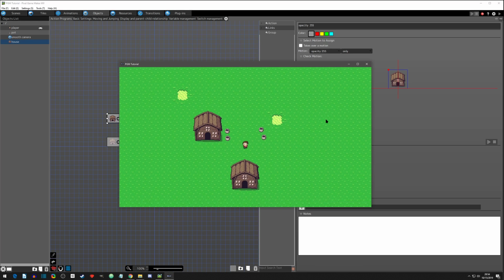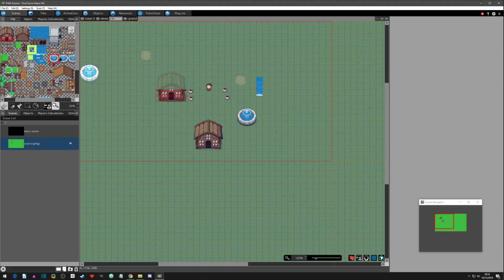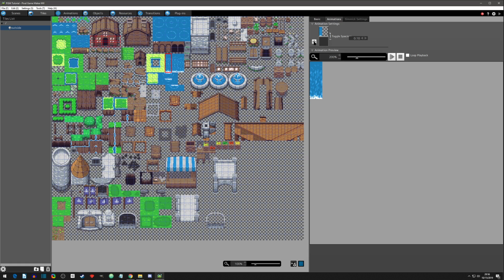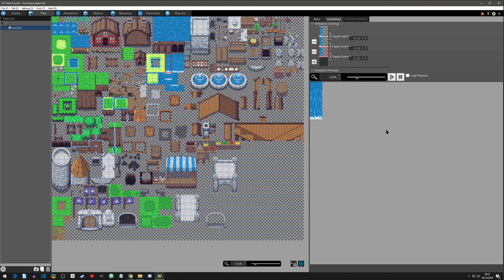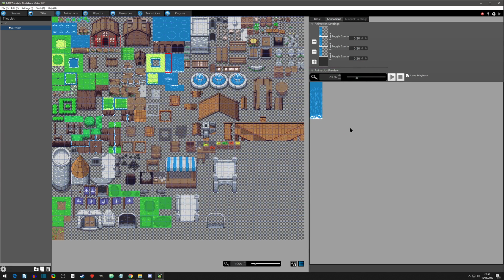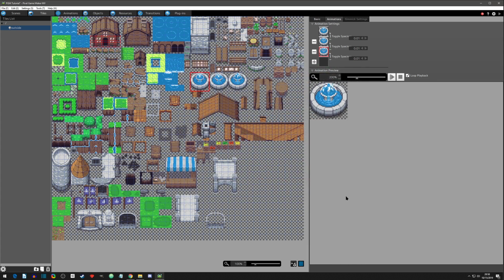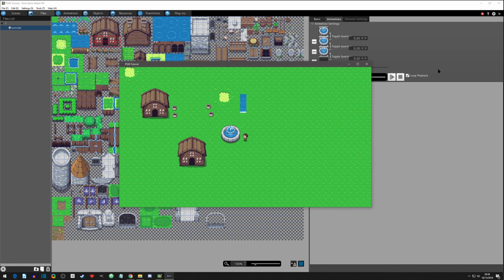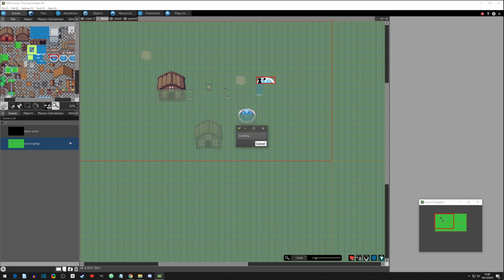Episode 11 - Animating Tiles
Learn the basics of animating tiles in PGMMV.